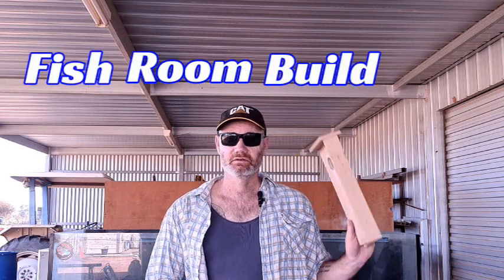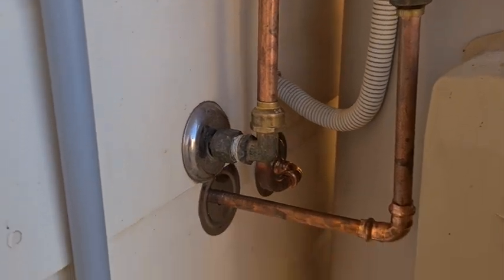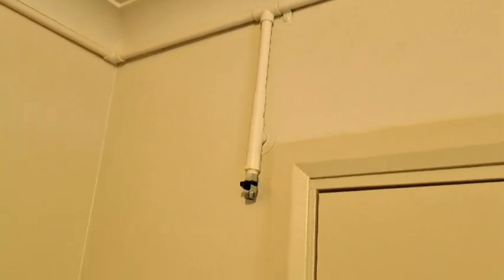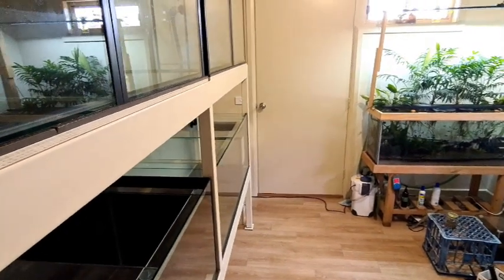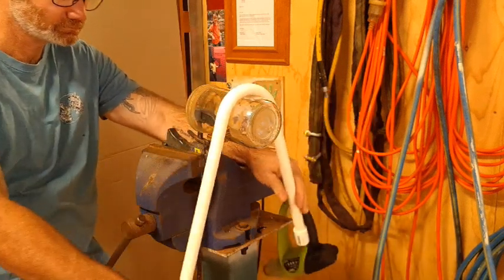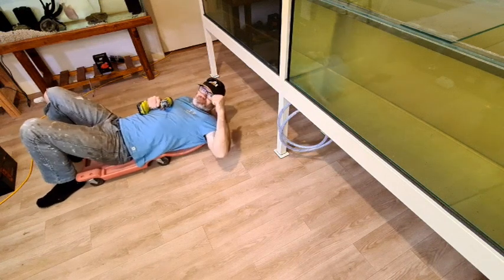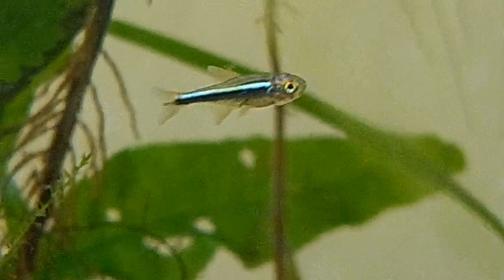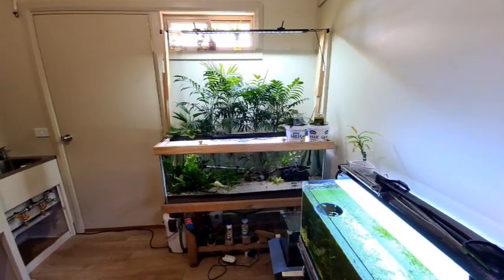Fish Room Build #3. Awesome Water Change System.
In this episode we will drill holes in the aquariums, install the plumbing, drains and a DIY water change system.